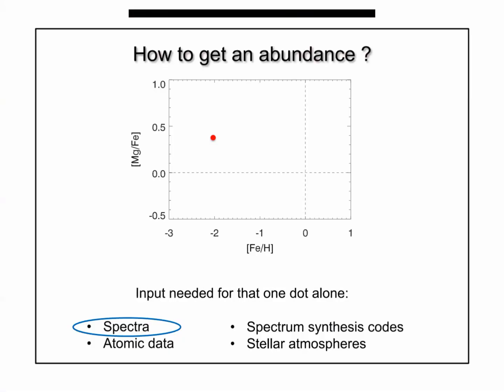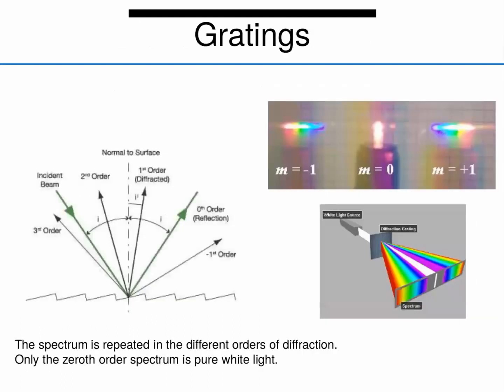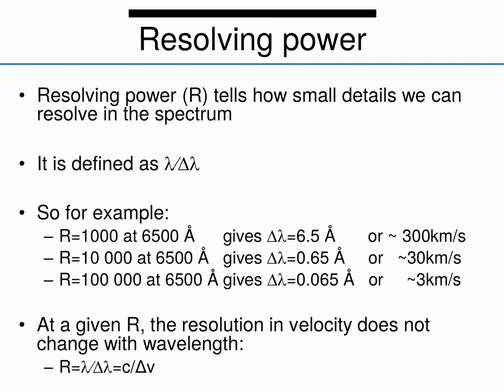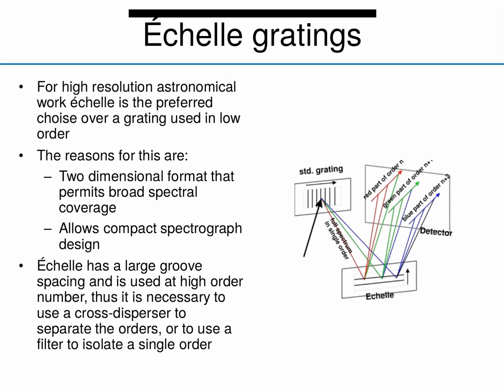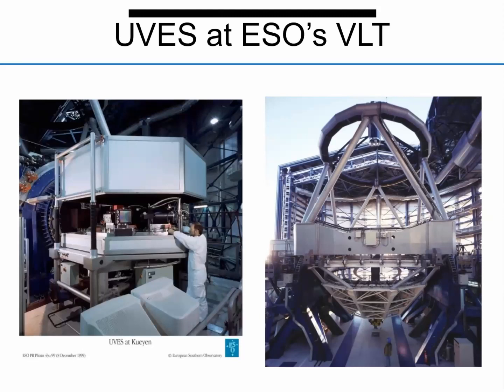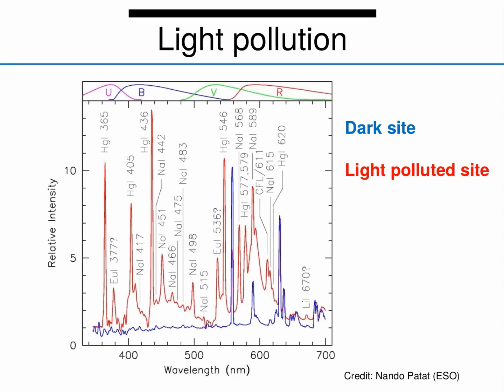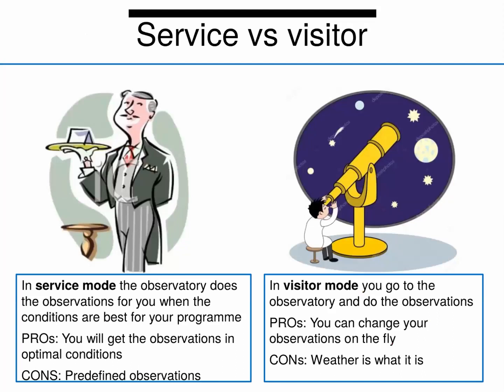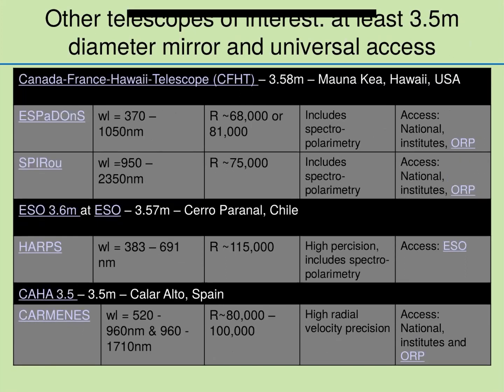SNAQs 21.04.1 Heidi Korhonen: Observations for stellar abundance determinations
SNAQs 21.04.1 Heidi Korhonen: From starlight to spectra – Observations for stellar abundance determinations. This is the first lecture discussing how to get from starlight to stellar abundances.
Heidi Korhonen is an astronomer at the European Southern Observatory, Chile. Questions for this lecture are read by Andreas Korn from Uppsala University, Sweden.
The lecture was given at the April 2021 edition of ChETEC-INFRA SNAQs [snacks] - Schools on Nuclear Astrophysics Questions, a monthly, virtual school format discussing questions related to nuclear astrophysics.